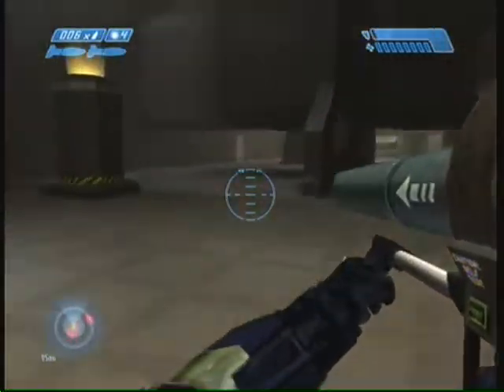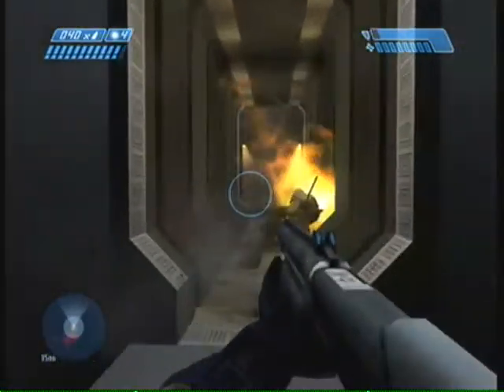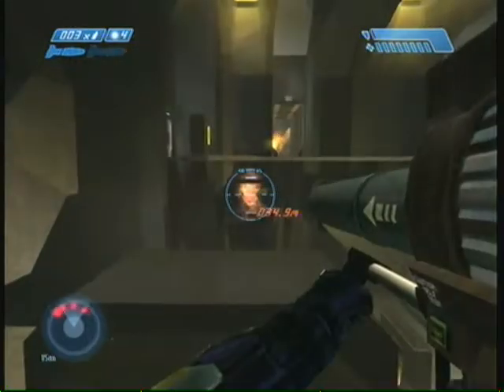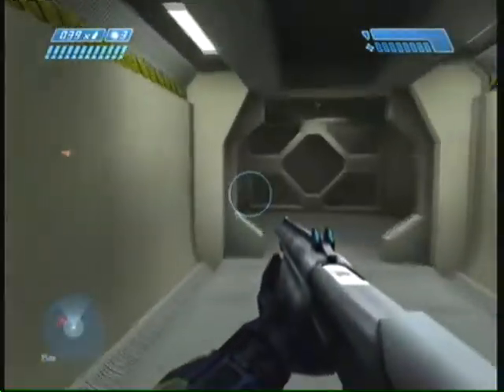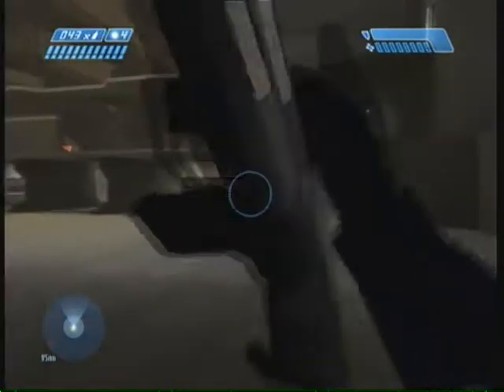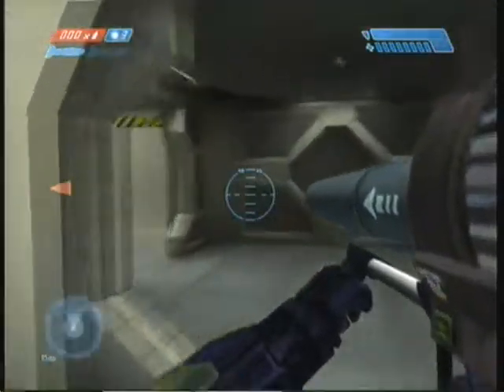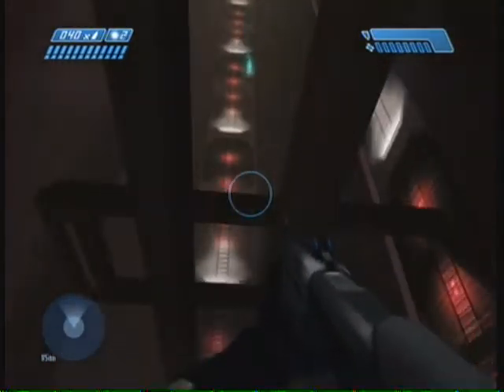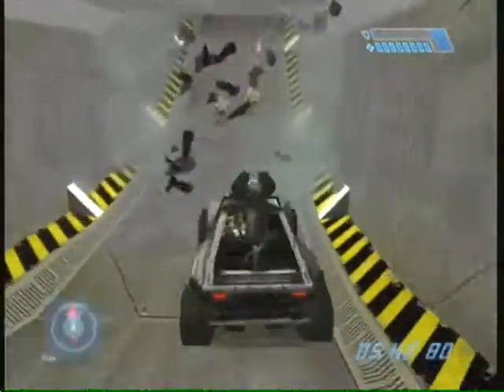Halo: Combat Evolved Walkthrough With Commentary P.32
Hello, YouTube!

It really helps the channel out and it's always great hearing from viewers.